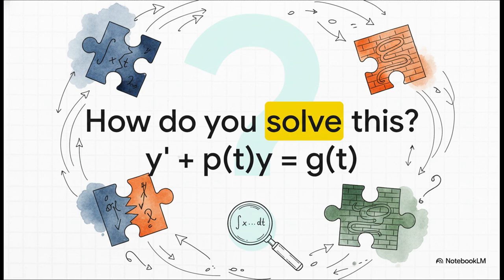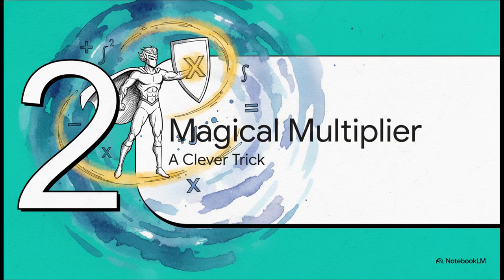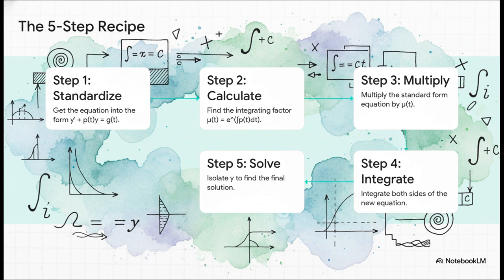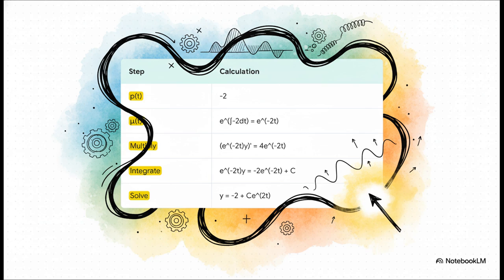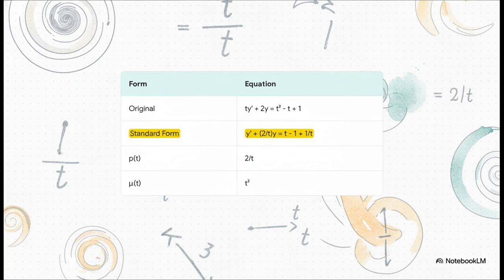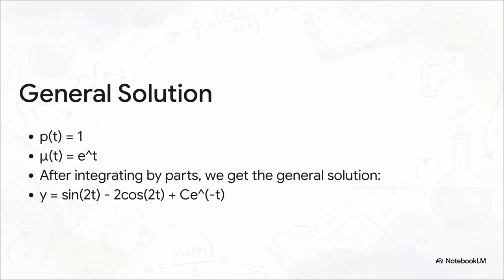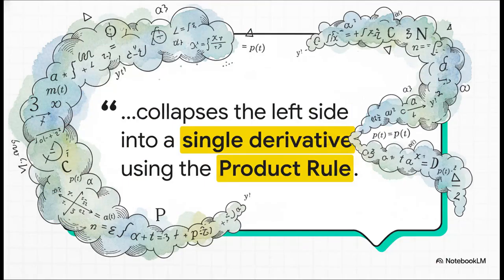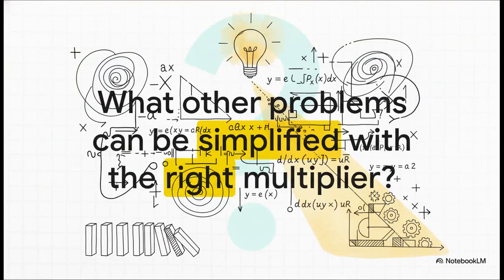Calculus 19.1: Linear Differential Equations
Linear Differential Equations — Calculus Study Guide (Section 19.1)

This video provides an educational overview of Linear Differential Equations, covering the key concepts, formulas, and worked examples from our Calculus course.